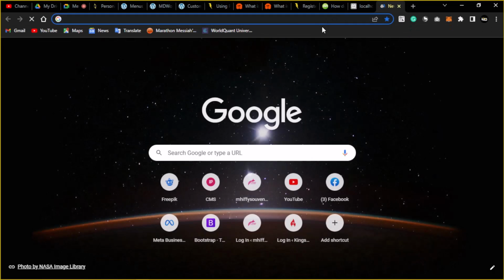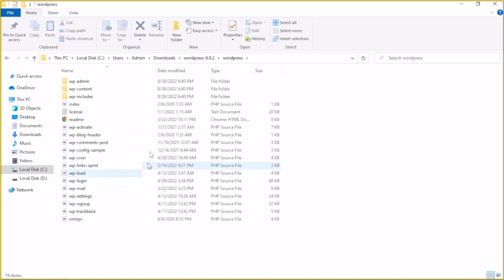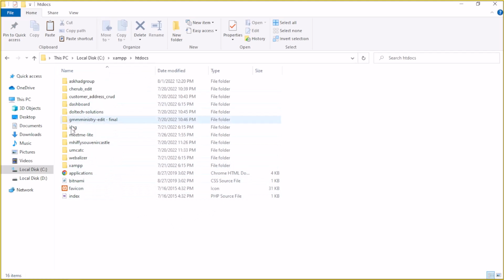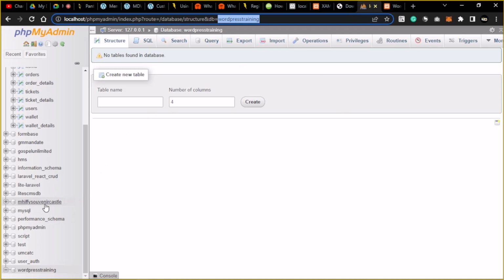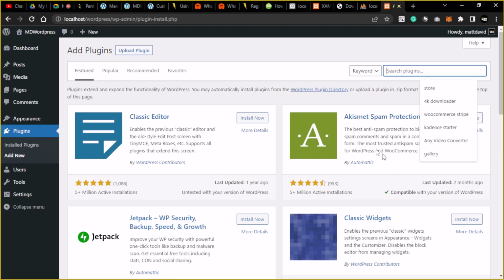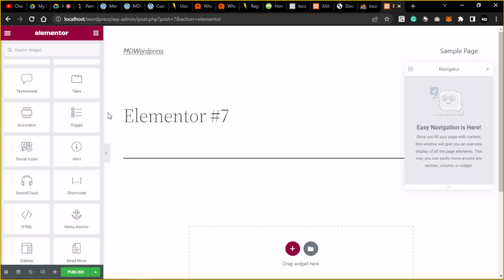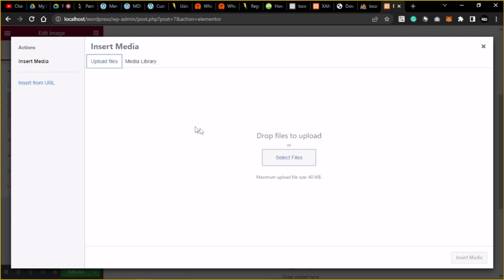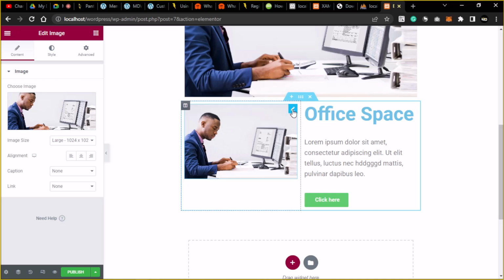WordPress Tutorial - Live Session 2 - Offline Installation of WordPress and WordPress Plugins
This video is a recording of a Virtual Training Session on WordPress.
Kindly bear with the audio quality and other interferences. Thanks.

The following are covered in this video:
- Offline Installation of WordPress using XAMPP
- Offline Installation of WordPress Plugin
- Brief Intro to Elementor